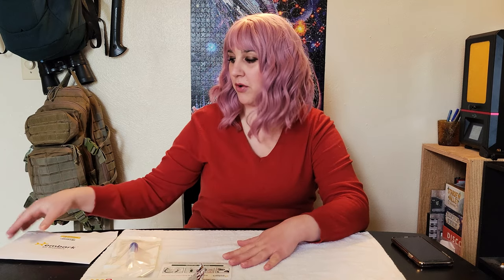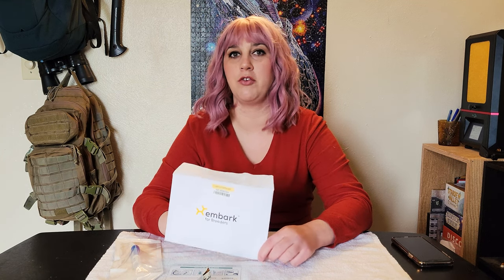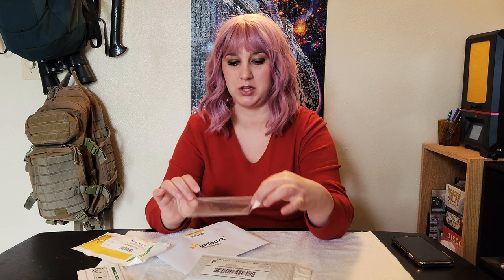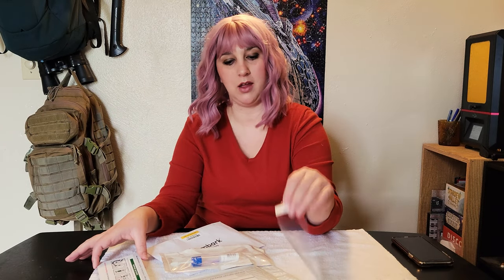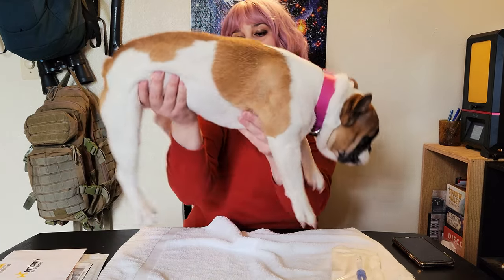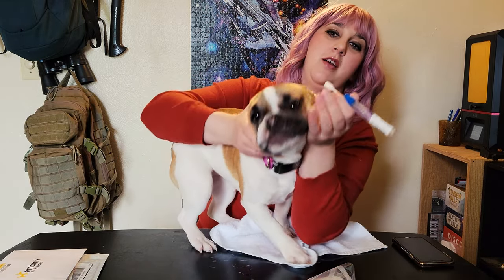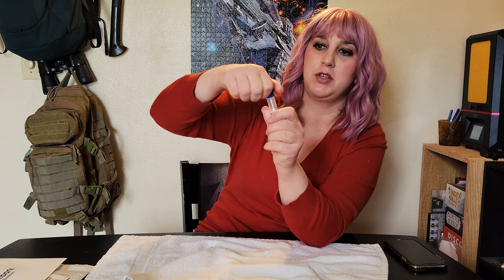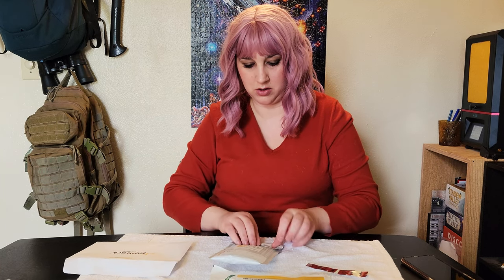Embark for Breeders Testing Process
This video shows what an Embark DNA Test for Breeders looks like. A look at the testing procedure and why you may want to test your dog. This process would be very similar to the Embark for pet owners test.